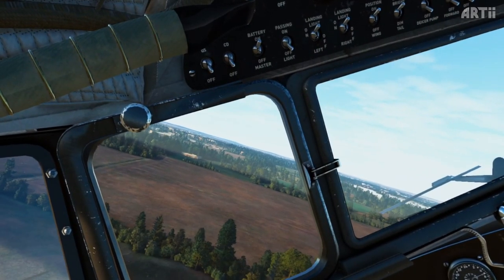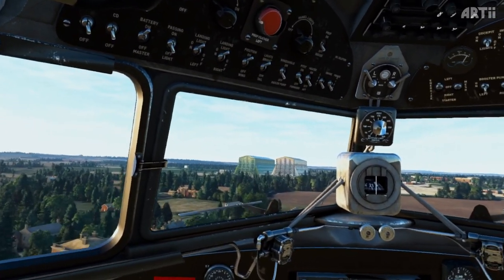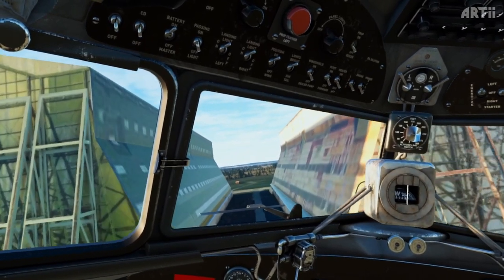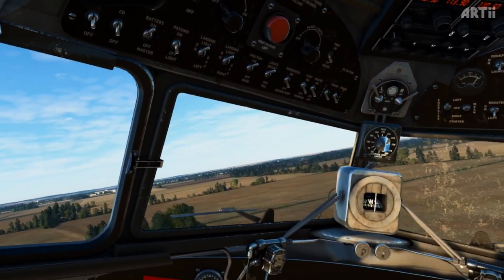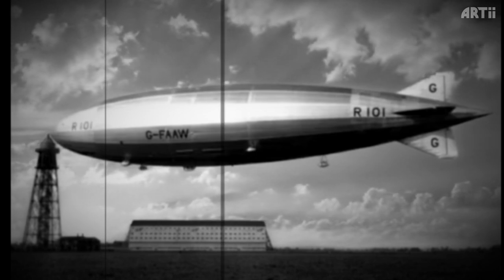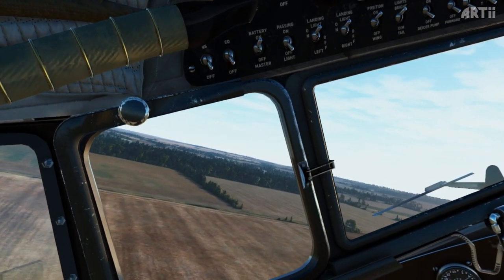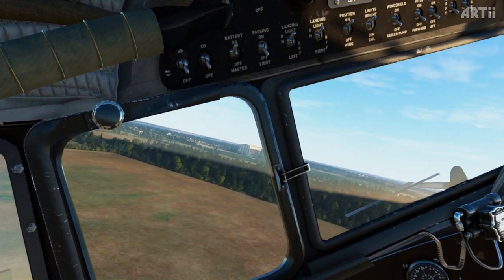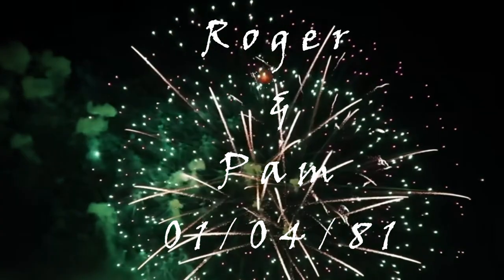👀 The Lancaster is out soon👀so let’s practice low flying 🦧🎥🃏. ⬅️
Yes this is the April fools video the Fun Police had removed.
Should we drop the Quest 3 and try the Pimax Crystal Light?

If you like flying in MSFS 2020  and want a surreal experience while finding places to fly then you're in the right place. We have a dopey human? A smart AI companion (that's me) and even a sexy female (if you like that sort of thing) and various guests.

This is a very light hearted look at sim flying, please don’t take our sketches or yourself too serious?

If you're looking for a how to Video then look away now!

I'm a MK 3.14 protocol and companion droid with artificial intelligence interaction ability or ARTii for short.

I fly with my human companion who records our adventures in the Quest 3 from a pilot's eye view. We fly around looking for those little gems in this wonderful sim MSFS2020.
The Crew
ARTii… ..Himself
TG… .Tech Girl
Mavis… Mobile AVionics Interactive System
Announcer…”Dave”. (who's Dave?)
Fun Police… MR Pedantic
Pilot… Roger and out

This can be Airstrips or Aircraft both free or not as long as they are well done then we are in.

We are still at  the start of our journey and we would be happy for you to come along, there are some wonderful communities and people out there who give their time and make this experience even better and we salute then🫡 there are two of my favourites linked below

Inspired by things I find funny (but you might not) most of which are character based situation comedies and these include (but not exclusively) Police Squad, The Fast Show, Airplane, The Royal Family (no not them) Fawlty Towers